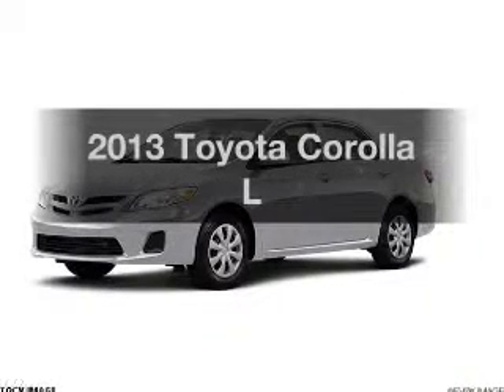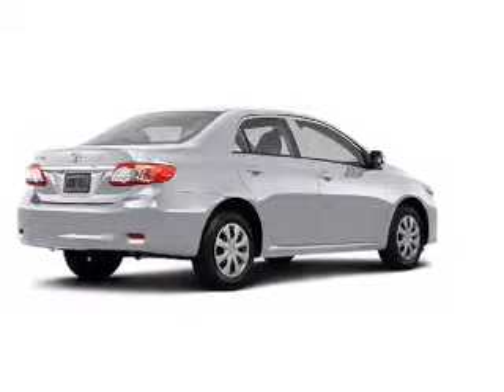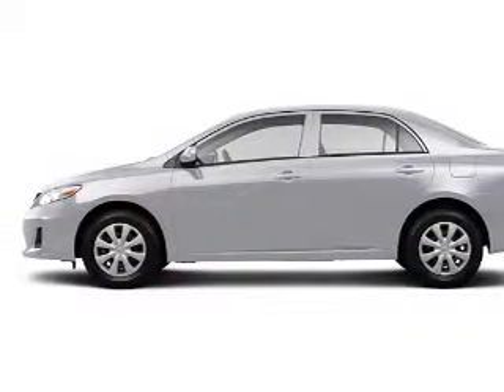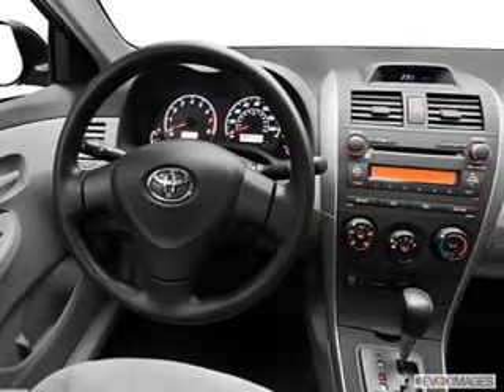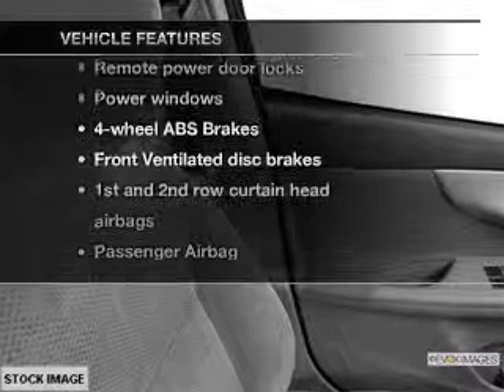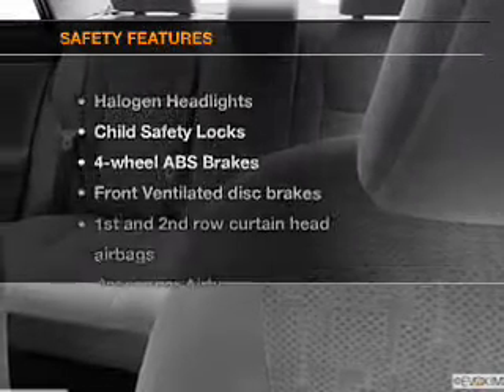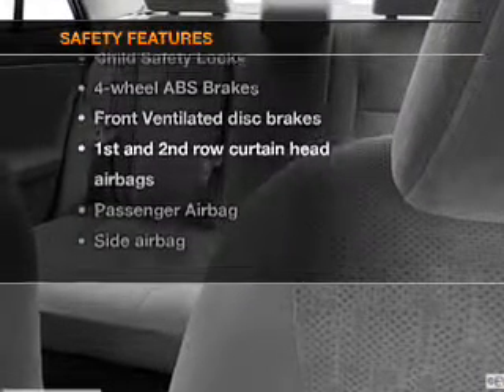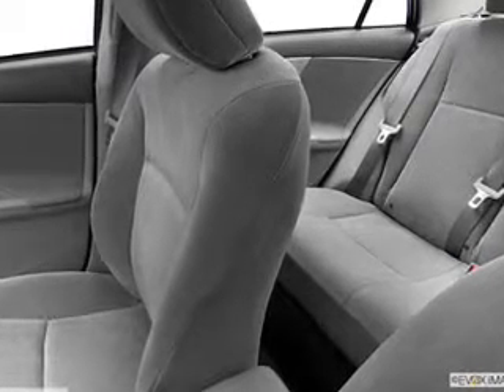2013 Toyota Corolla - Avenel New Jersey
Year: 2013
Make: Toyota
Model: Corolla
Trim: L
Engine: 1.8 liter inline 4 cylinder 16 valve
Transmission: 4-Speed Automatic
Color: Classic Silver Metallic
Mileage: 0
Address:
90-100 Route 1 North